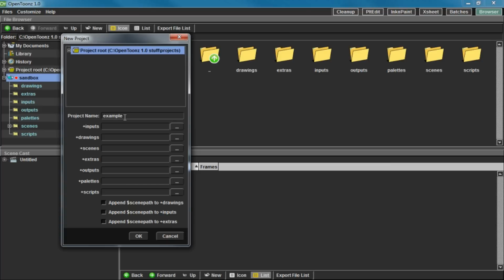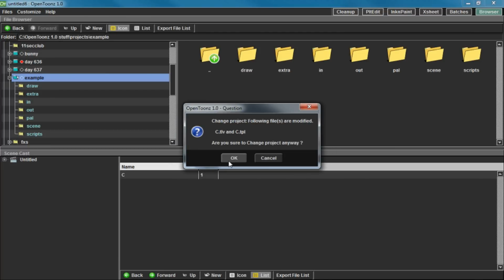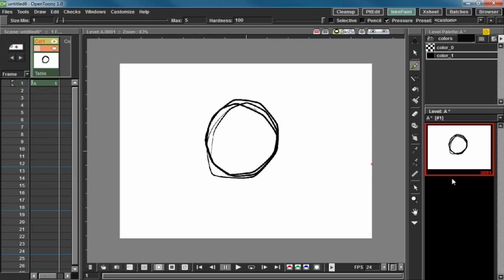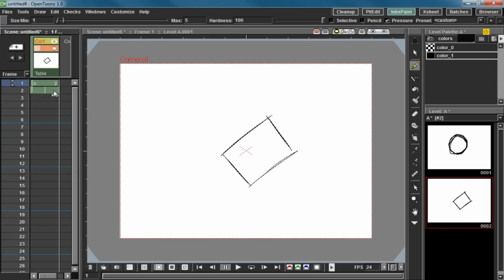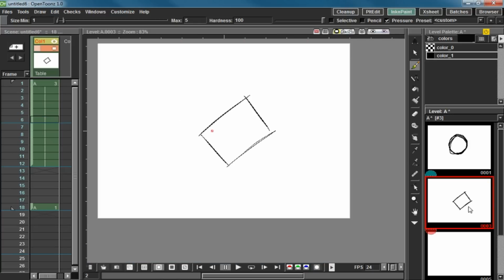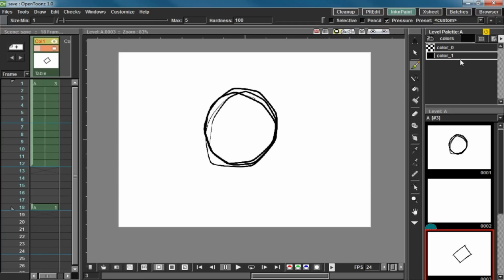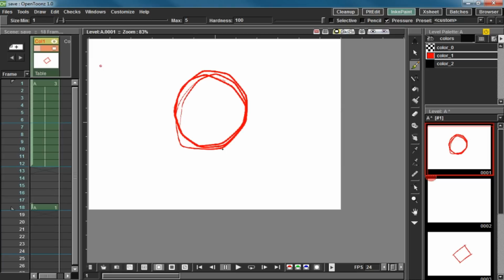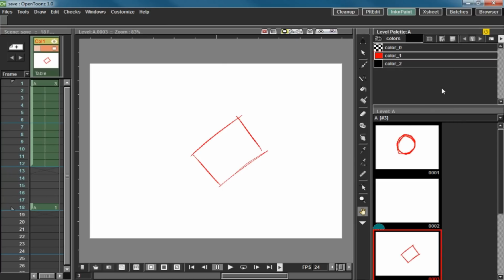Opentoonz: getting started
i know, there are at least 5 of these out right now but i would feel silly if i did a tutorial series without starting at the 'getting started' phase.